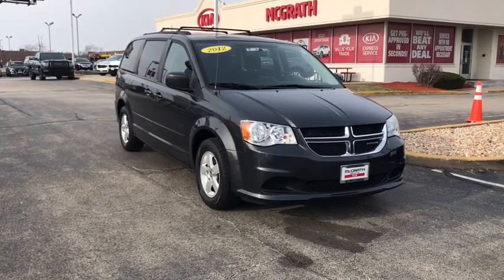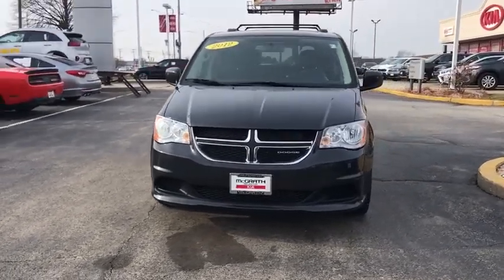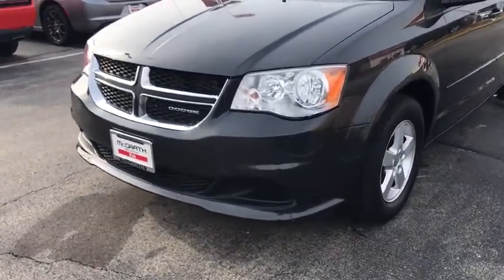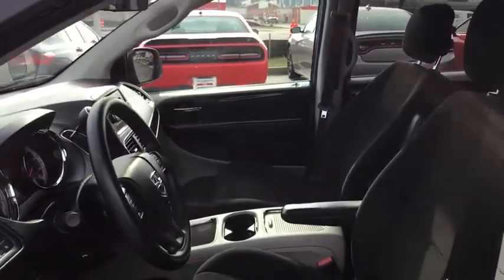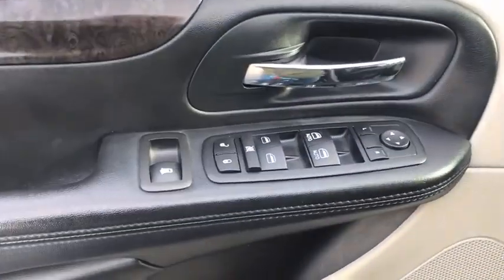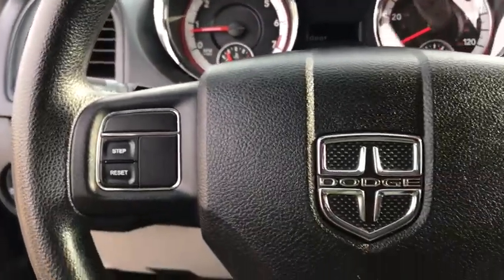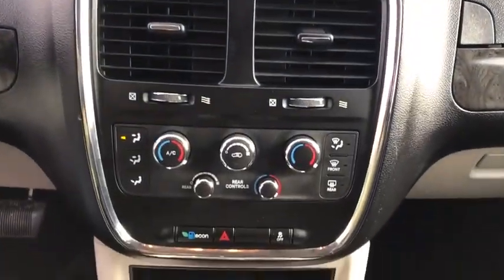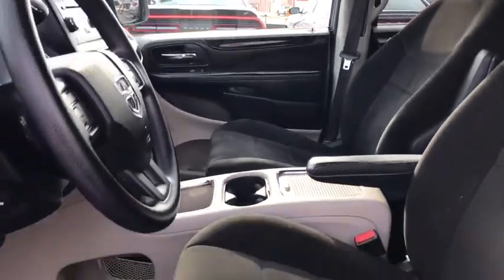2012 Dodge Grand Caravan Arlington Heights, Buffalo Grove, Des Plaines, Skokie, Glenview, IL K13179B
Dark Charcoal Pearlcoat Used 2012 Dodge Grand Caravan available in Arlington Heights, Illinois at McGrath Arlington Kia. Servicing the Buffalo Grove, Des Plaines, Skokie, Glenview, IL area
2012 Dodge Grand Caravan SXT - Stock#: K13179B - VIN#: 2C4RDGCG0CR197372

1400 E. Dundee rd

Dodge 2012 Grand Caravan SXT **3RD ROW SEATING!**, **3RD ROW SEATING**, **ALLOY WHEELS**,**POWER SLIDING DOORS**, **BLUETOOTH HANDS-FREE CALLING!**, **KEYLESS ENTRY**, **POWER LIFT GATE**, **REAR VIEW BACK-UP CAMERA!**, LOCAL TRADE IN. Odometer is 29878 miles below market average!brMcGrath Arlington Kia is a full service Dealership. We proudly offer the highest quality New and Pre owned cars with the best value and this one is no exception.